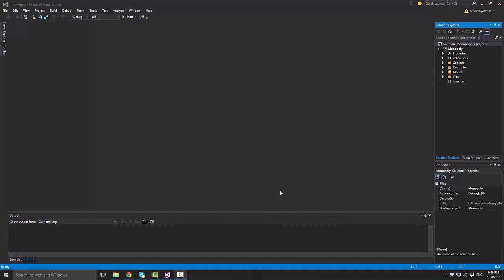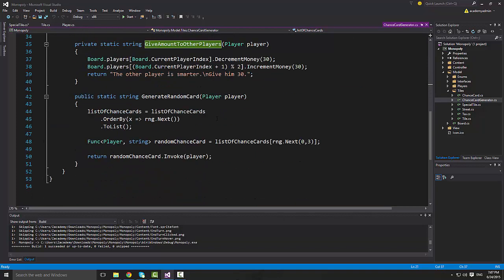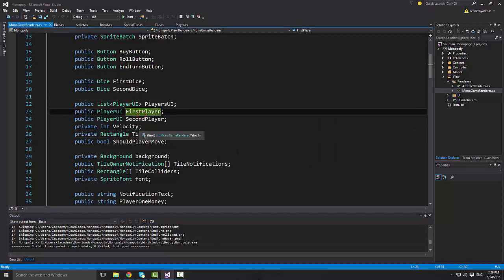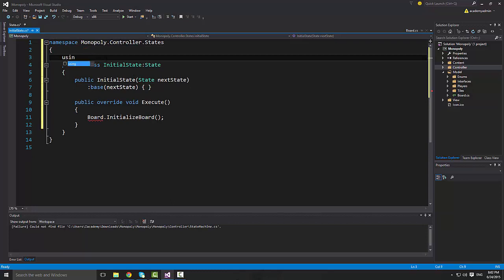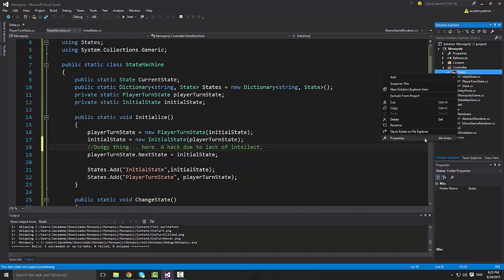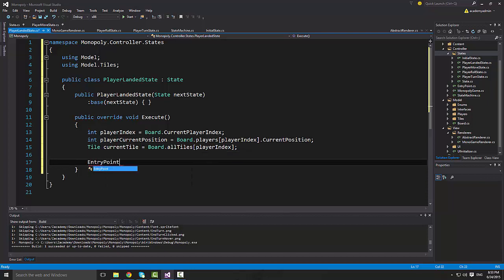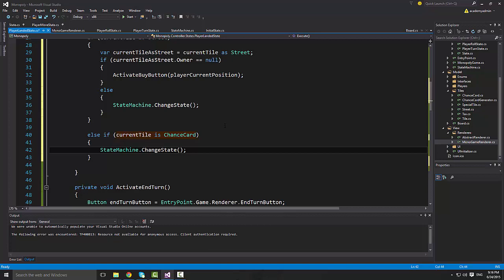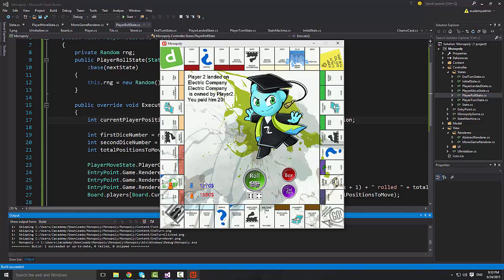2.10 Making a Game: Monopoly with MonoGame using MVC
The idea of this lecture is not to show you how to implement Monopoly - most of the game consists of rules that are not complicated to implement. The key of this lecture is the architecture, structure, design patterns and quality code. Try to understand the MVC Pattern - what problems does it solve and how does it help us with development and future extension of the code. The State Machine design pattern is greatly underused in games and can heavily reduce the length of your code (instead of using hardcoded if-else statements) and increase readability and quality code.